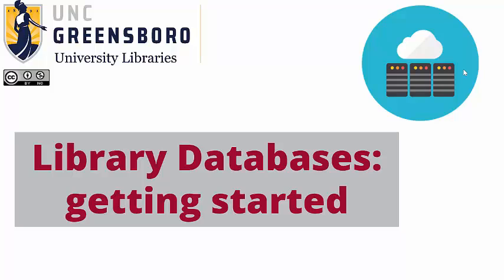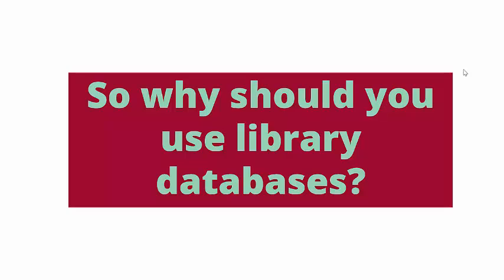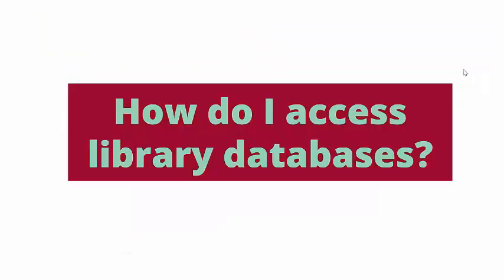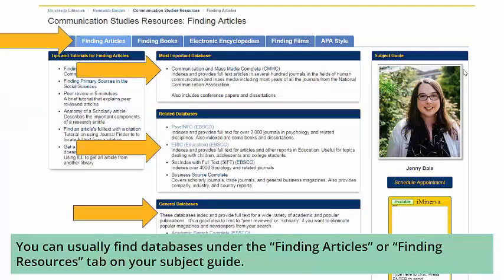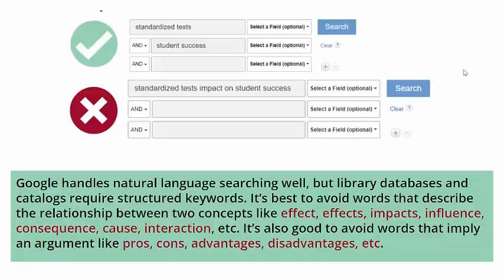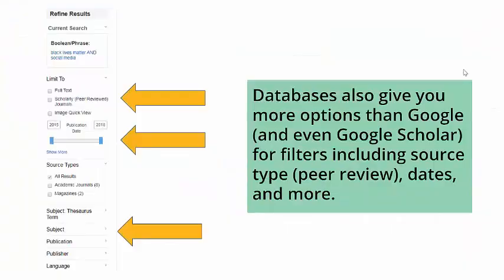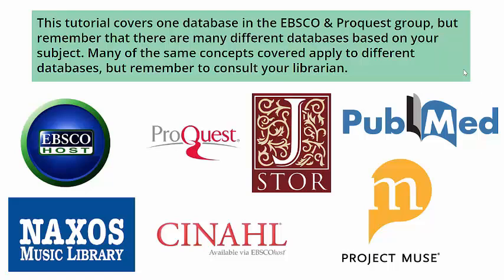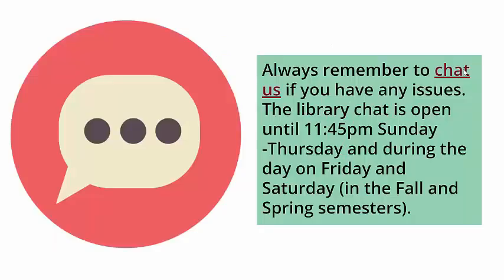UNCG Libraries Library Databases: Getting Started